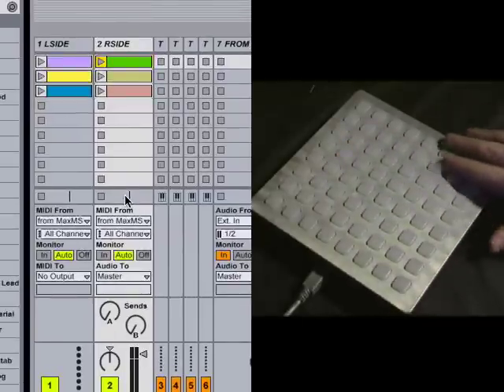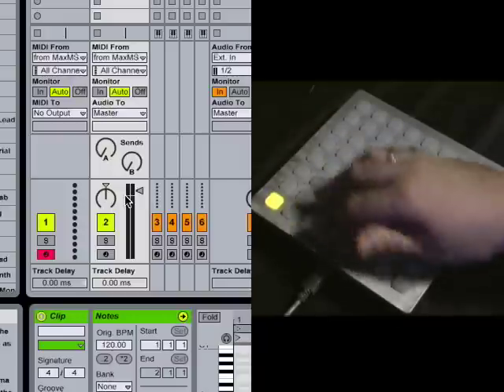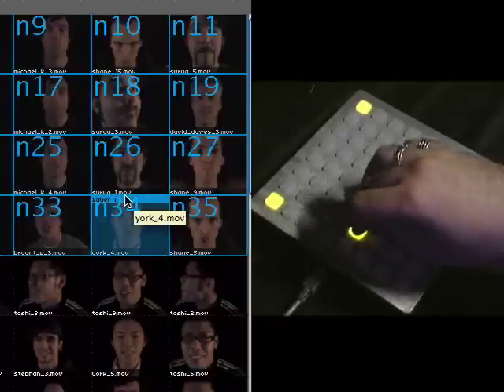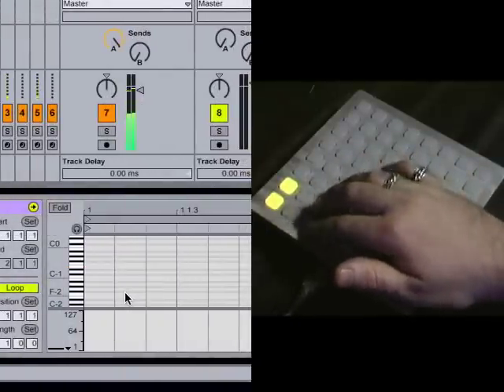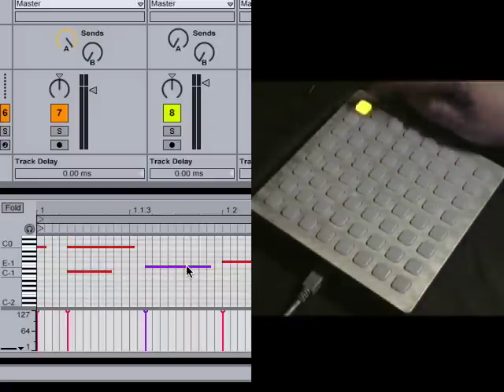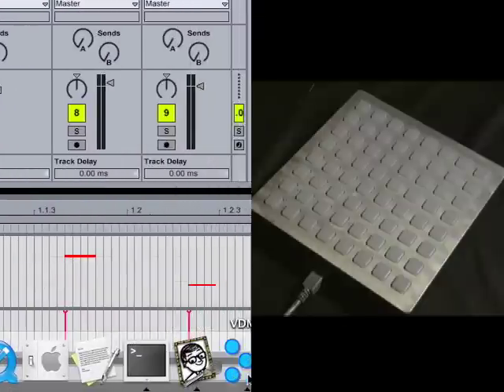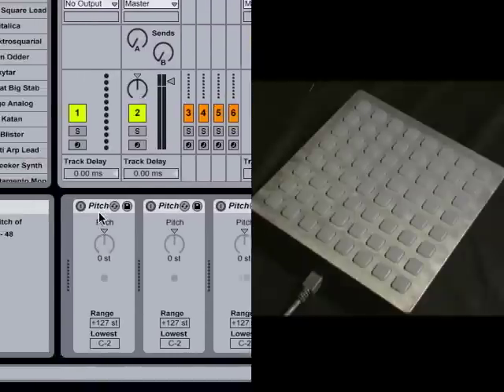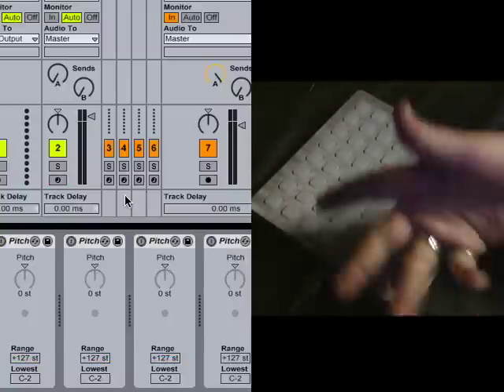AV Sequencing with Live + VDMX + Monome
A solution for hands-on live audiovisual performance.